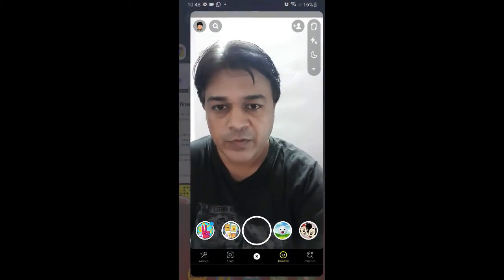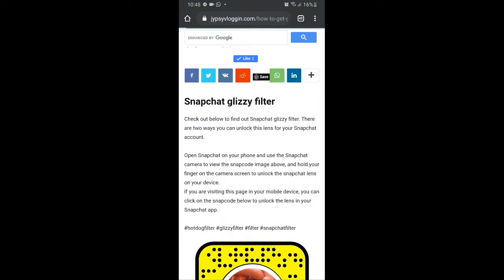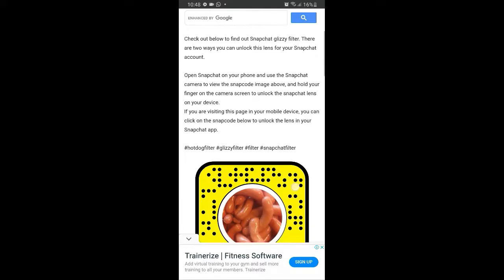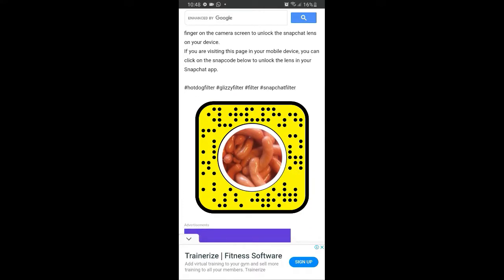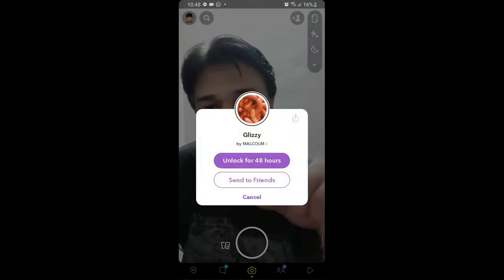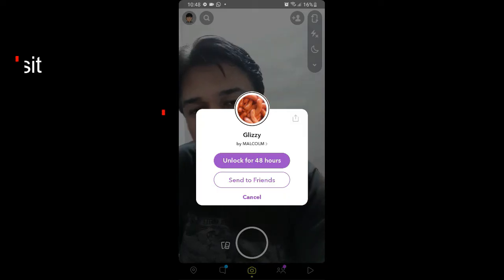How to get glizzy filter on Snapchat